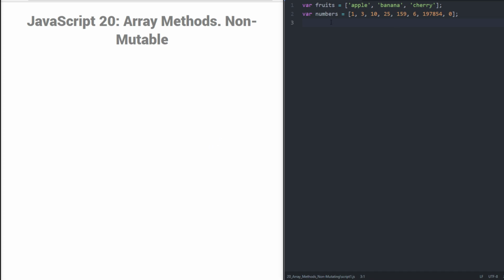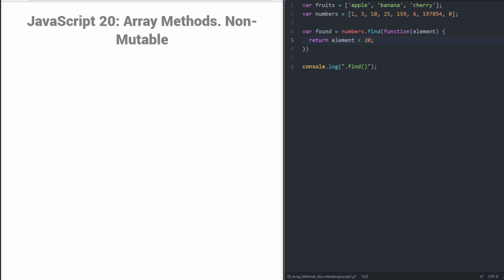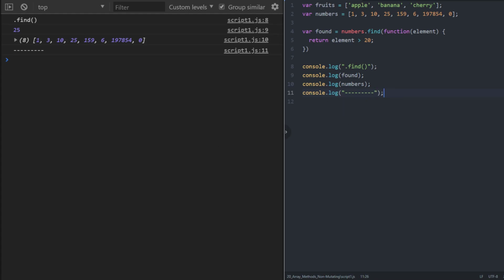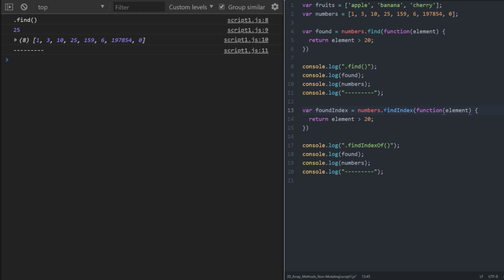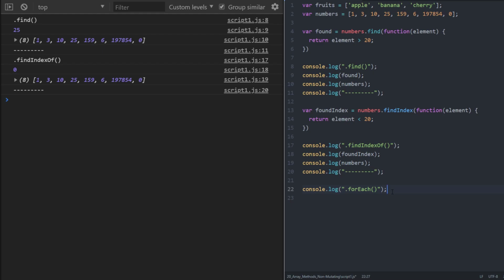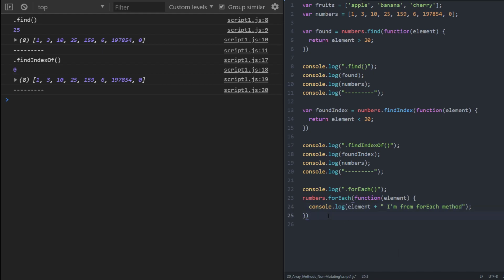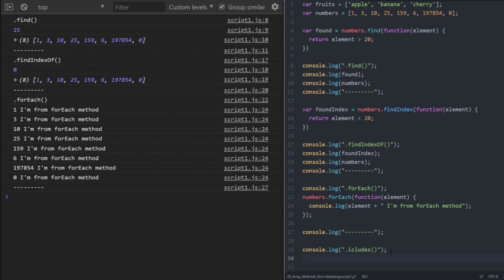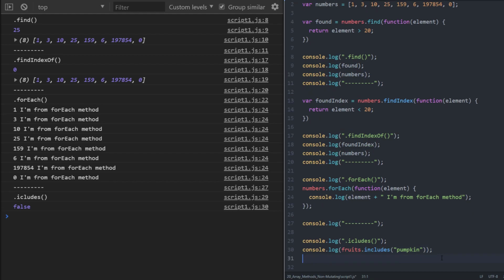JavaScript 20.2. Array Methods: Non-Mutable. .find(), .findIndex(), .forEach(), .includes()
1. .find();
2. .findIndex();
3. .forEach();
4. .includes().